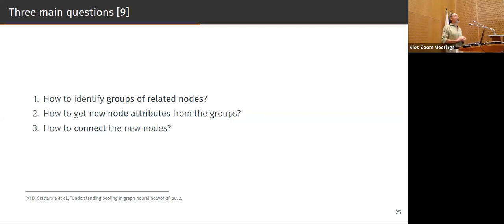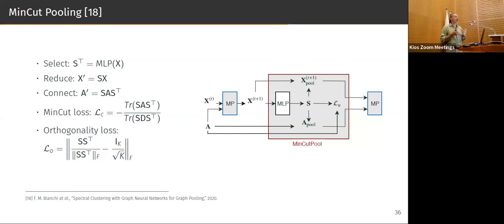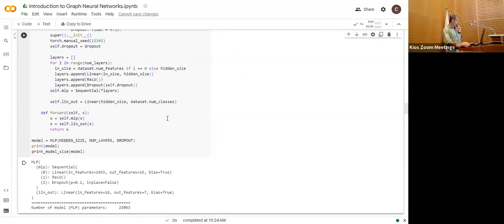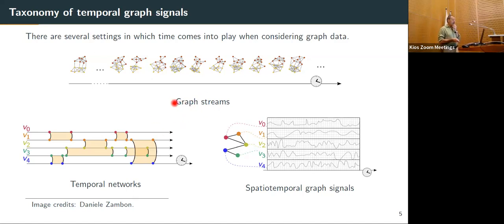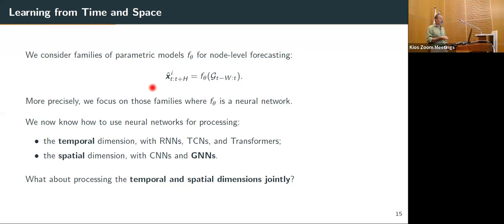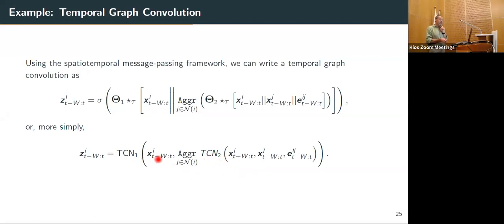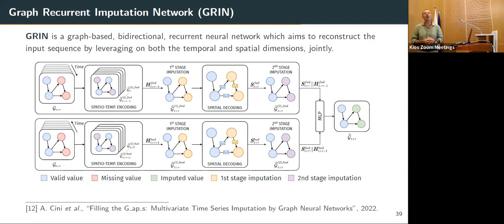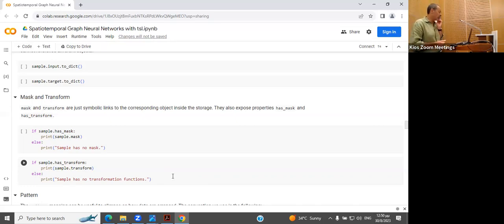Graph Neural Networks (part 2) - Prof. Cesare Alippi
Graph Neural Networks by Prof.  Cesare Alippi as part of the 5th KIOS Graduate Training School on Intelligent Systems and Control